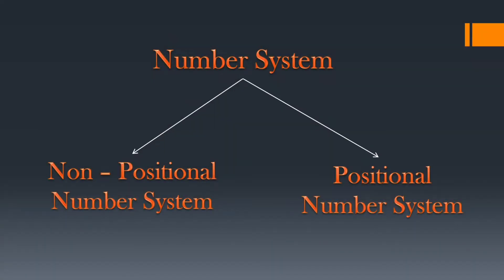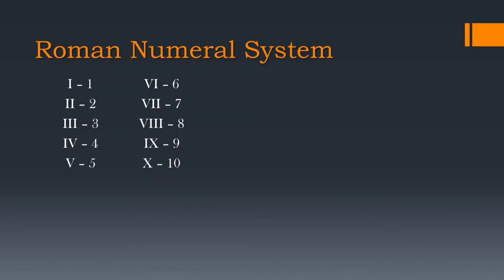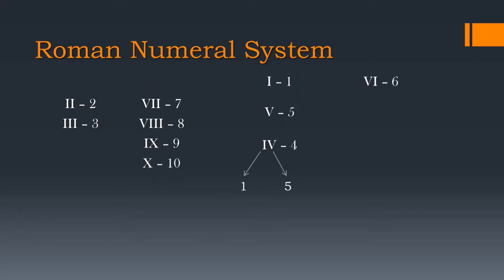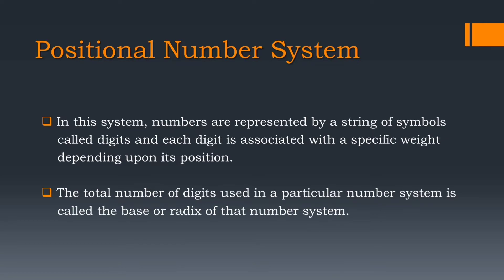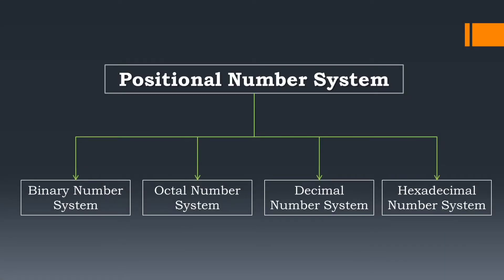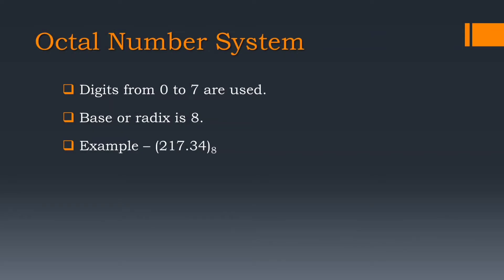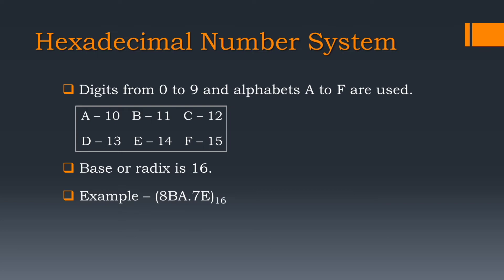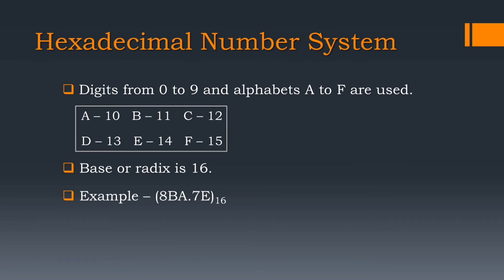Different Number Systems | Introduction to number system - Decimal, Binary, Octal and Hexadecimal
In this video you will get a brief introduction to different types of number systems such as decimal, binary, octal and hexadecimal number system along with examples.

Topics discussed :

Number system
Types of number system
Non-positional number system
Positional number system
Types of positional number system